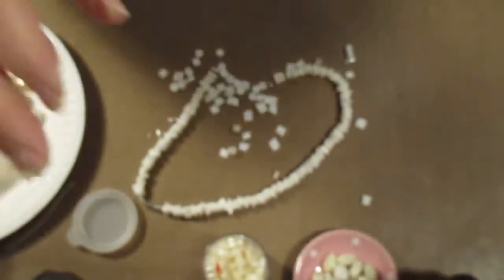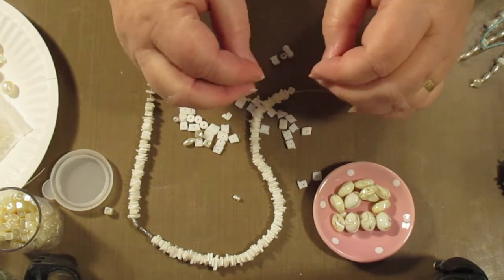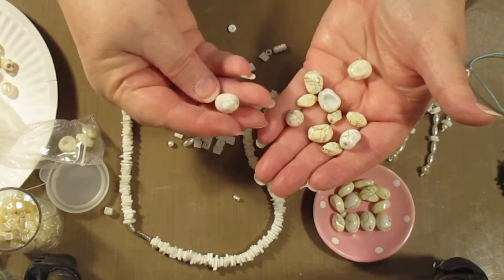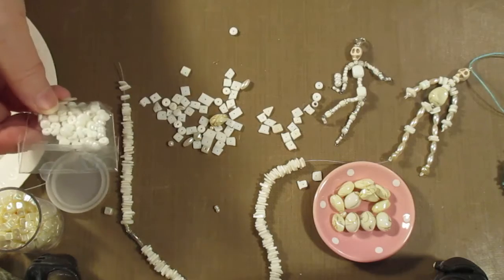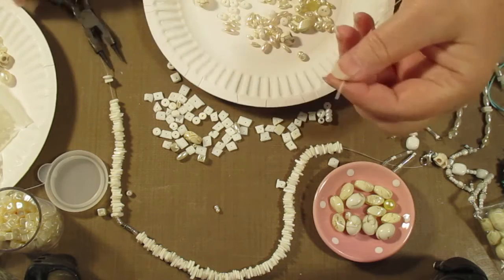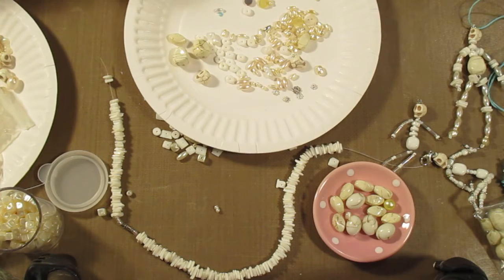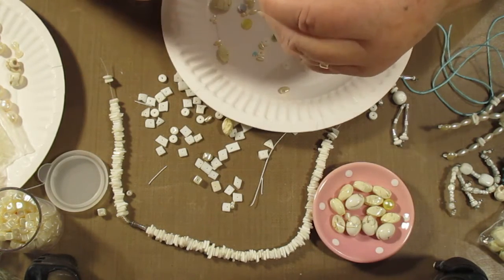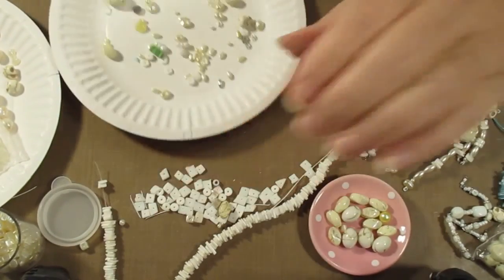Halloween skeleton tutorial